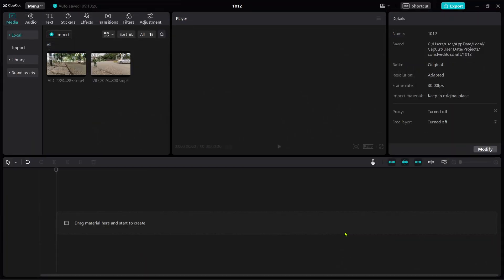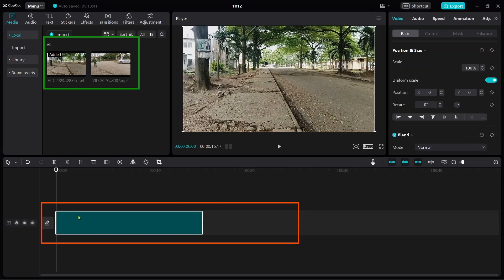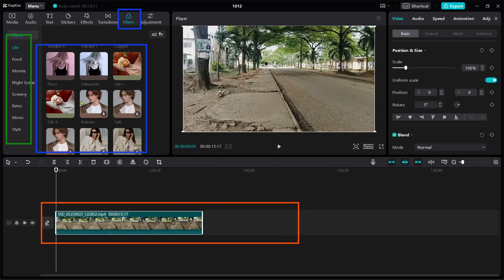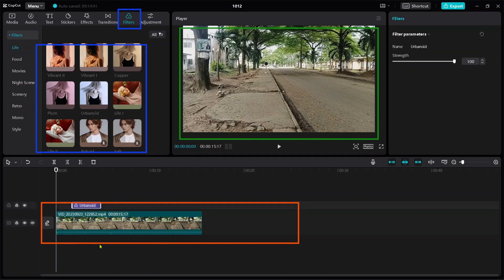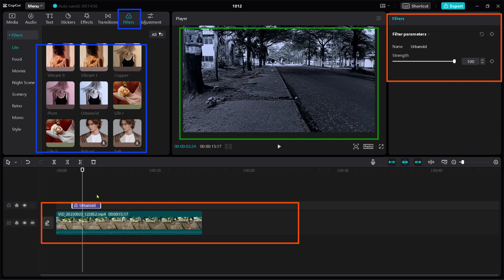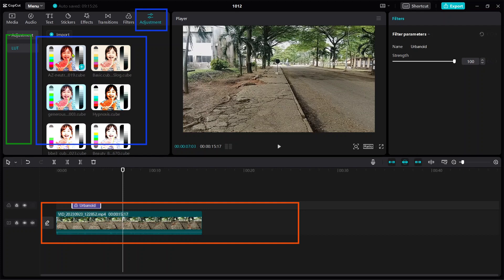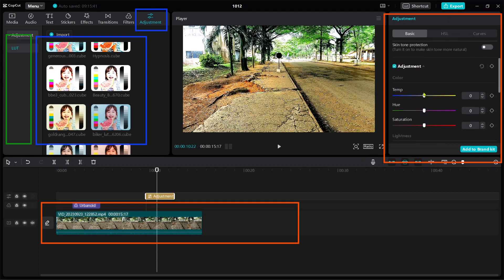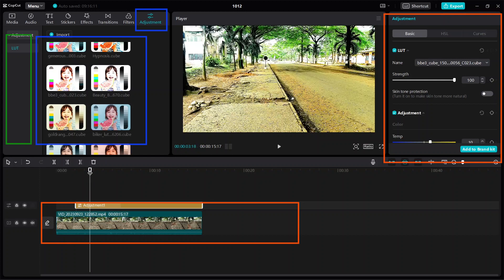CAPCUT | COLOR CORRECTIONS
This link is based on the steps to take in Color Corrections through the use of  CapCut Video Editing Software

NOTE:
Check the description to access the materials used in the cause of this tutorial.

MATRIALS:

1. CapCut Software
2. Screen Record
3. Location - Lagos State University
4. Editing Software - Adobe Premier Pro 2022
5. OBX